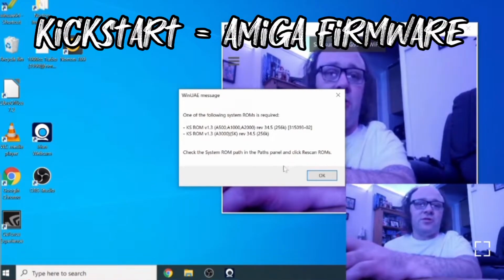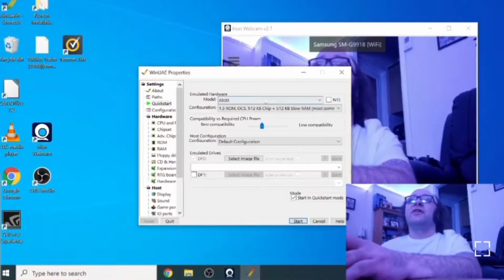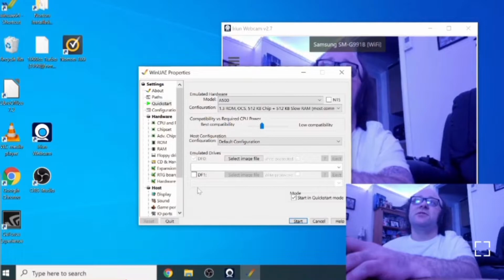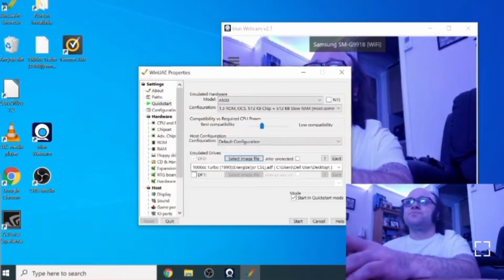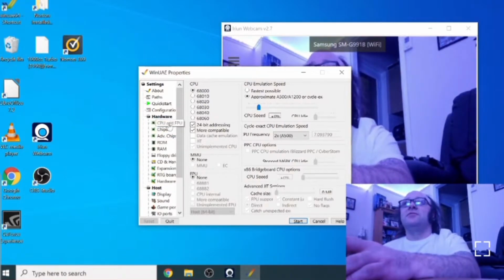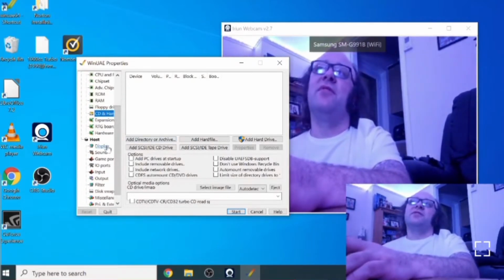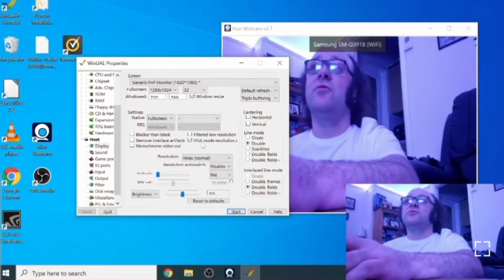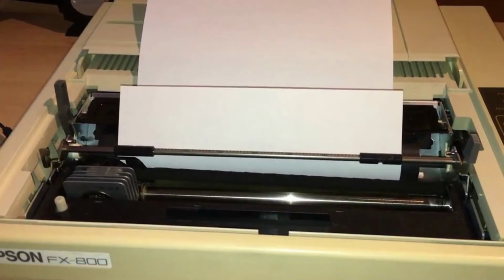Amiga WinUAE Setup Guide (2023 Guide In Description)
UAE is a computer emulator which emulates the hardware of Commodore International's Amiga range of computers. Released under the GNU General Public License, UAE is free software.

Amiga is a family of personal computers introduced by Commodore in 1985. The original model is one of a number of mid-1980s computers with 16- or 32-bit processors, 256 KB or more of RAM, mouse-based GUIs, and significantly improved graphics and audio compared to previous 8-bit systems. This includes the Atari ST—released earlier the same year—as well as the Macintosh and Acorn Archimedes. Based on the Motorola 68000 microprocessor, the Amiga differs from its contemporaries through the inclusion of custom hardware to accelerate graphics and sound, including sprites and a blitter, and a pre-emptive multitasking operating system called AmigaOS.